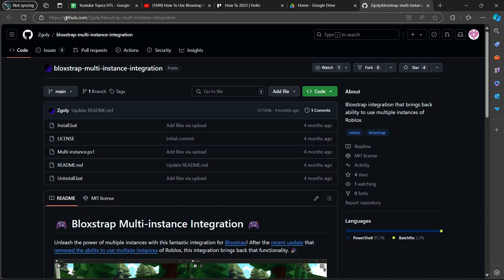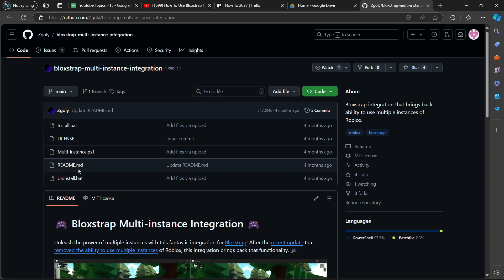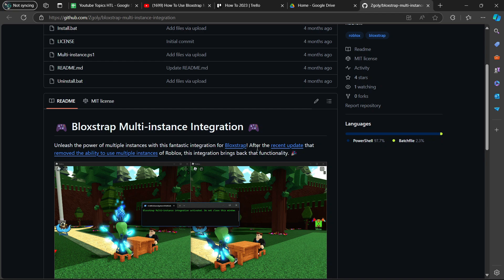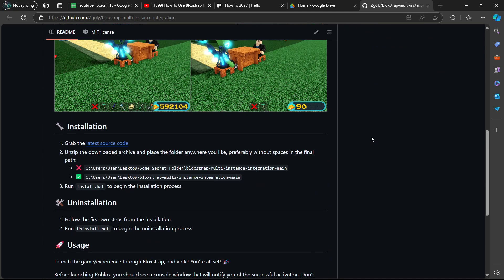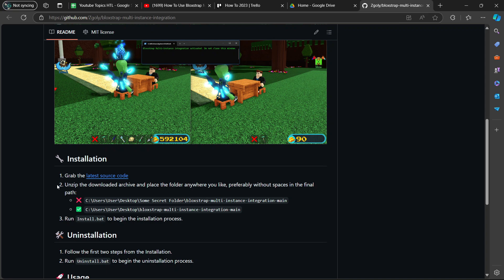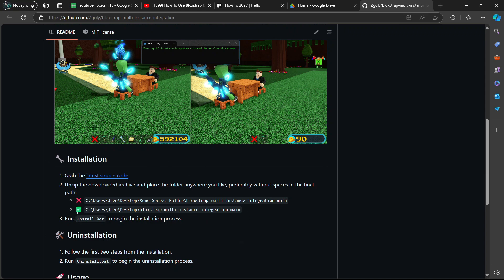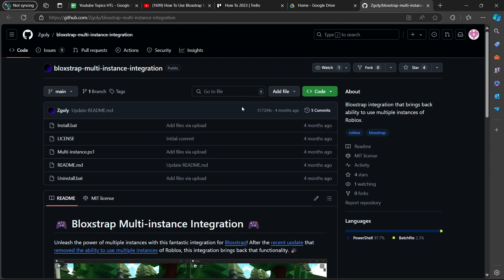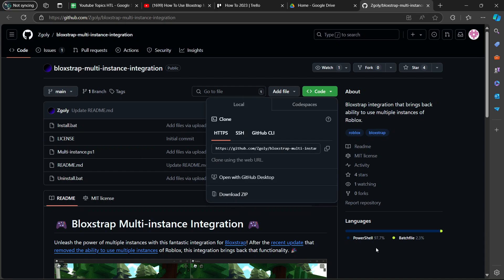How To Use Bloxstrap Multiple Accounts (2024) Easy Guide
Discover the power of Bloxstrap for managing multiple accounts effortlessly in this comprehensive tutorial. Follow along as we demonstrate the key features and functionalities of Bloxstrap to optimize your account management process.